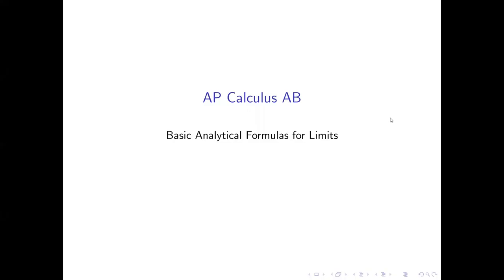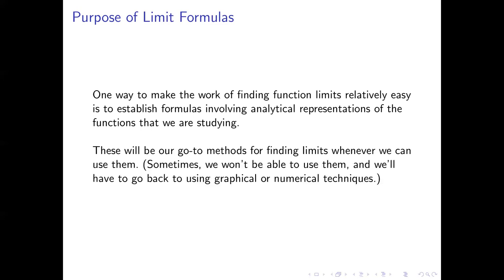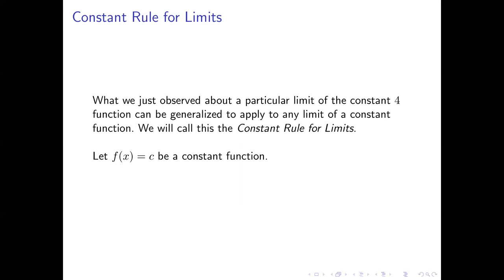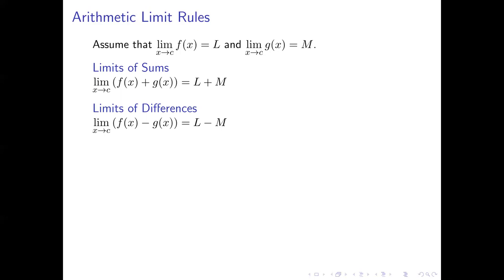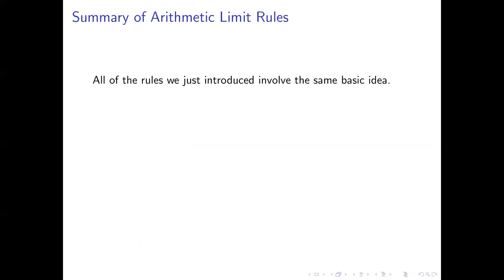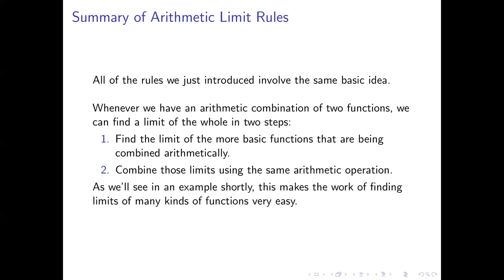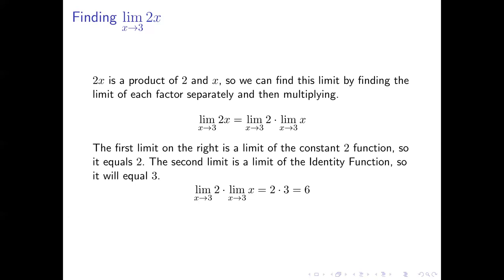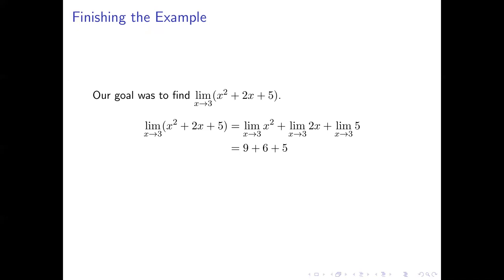AP Calculus AB 1-04: Basic Analytical Formulas for Limits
This video introduces formulas for evaluating certain basic kinds of limits: those of constant functions, the Identity Function, and arithmetic combinations of functions.